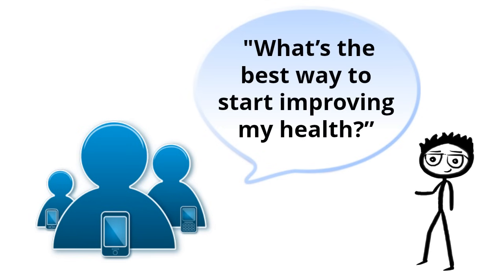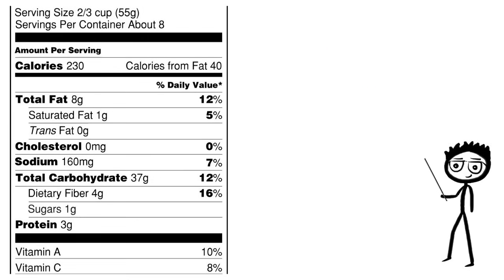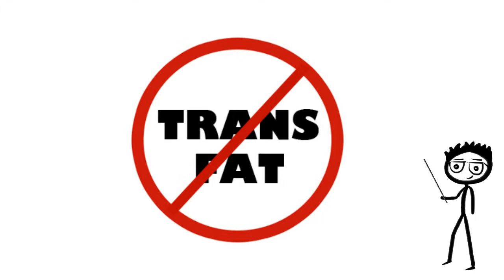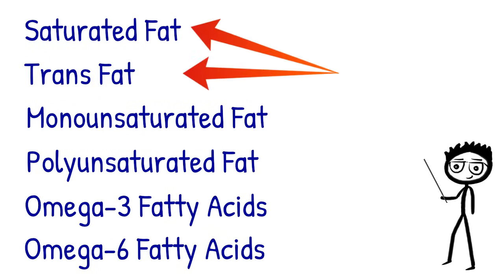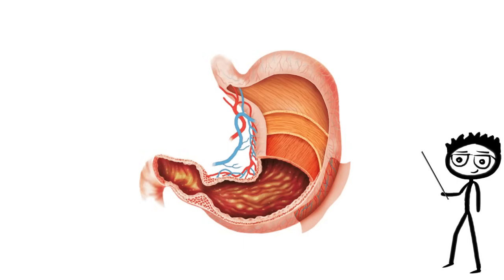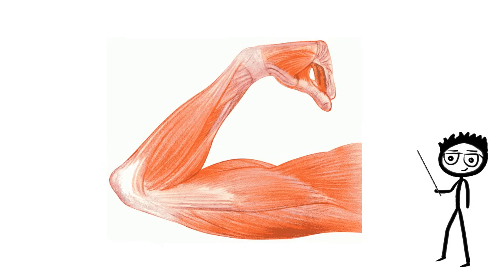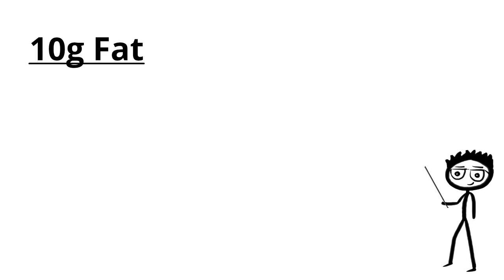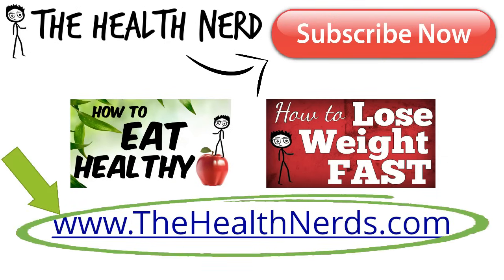How to Read Nutrition Facts | Food Labels Made Easy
Today I am going to teach you guys how to read nutrition facts labels. One of the best ways to improve your health quickly is by learning how to read nutrition labels.

The first thing you’ll notice at the top of nutrition facts are the serving size and servings per container.

This is simply the “amount” in the package or container.

Next you have the ingredients.

Everything inside these black lines is representative of ONE serving.

This is important to understand because, next you will see the calories and the calories from fat.

This is pretty much the only thing most people ever look at and this is a common mistake…

If the package says 200 calories on the bag of chips, but the serving per container says 2.5, that means there is actually 500 calories in the bag…

This is a clever little marketing trick that you should pay attention to.

Pressing on, you will see the total fat on the package along with a number and a percentage on the right hand side.

The number represents the total fat in one serving and percentage represents the percentage based on a 2000 calorie diet.

So 8 gram is 12% of a 2000 calorie diet.

I should also remind you that fat is not bad for you and there are plenty of healthy foods that are high in fat.

What you really want to watch out for is any trans fat.

Trans fat is the kind linked to heart disease and all sorts of bad stuff. Avoid this at all costs.

Saturated fat should be much less of a concern.

This may surprise some of you, so I will link a few studies below that have conclusively proven that saturated fat is fine to eat and not the cause of the many diseases it was wrongly accused for.

Think of saturated fat as the middle child of the fat family, he’s got a good heart but is just a little misunderstood.

Now, you may be thinking, wait a minute…

Why does the total number of saturated fat and trans fat not add up to the total fat at the top…

Where’s the other 7 grams?

Well this is because not all fats will be listed on the nutrition label.

Only the nutrients deemed most important ever make it to the nutrition labels.

Don’t worry though.

The other fats not listed are generally healthy and should be much less of a concern.

Pressing on you will see cholesterol and sodium.

Remember, these numbers are based on ONE serving.

If the sodium was 25% of your daily intake and the package had 2.5 servings in it. That means the entire package contains 63% of you daily sodium intake.

Quite a bit considering this is one snack.

Onward, you’ll sees the carbohydrate section.

Carbohydrates are the breads, grains, fiber and SUGARS in the food.

The first section you’ll see is for dietary fiber.

Having a good amount of dietary fiber is a good thing as it helps with digestion and satisfaction from meals.

Now the next section is what you need to pay attention to.

The total sugars in the food you’re eating are important to watch out for as, like the trans fats, these have been linked to a whole host of diseases and health problems.

Also you should be aware of not only the sugar in the food, but what kind of carbohydrates you’re eating.

If the food is very high in carbohydrates, but low in dietary fiber, even though the carbs are not labeled as “sugar,” they will operate very similarly in the blood stream.

These are called “simple carbs.”

This is why you need to watch out for unrefined carbohydrates like white bread and pastas.

Next up, you’ll see the label for protein.

Knowing that foods high in protein lead to better satisfaction from meals, and promote lean muscle tissue, you will want most of the foods you eat to have a good amount of protein.

Finally, we have a few key vitamins at the bottom.

It may sound strange, but ignore these.

The numbers will be notoriously low and you should be focusing instead on getting in lots of fruits and vegetables every day to meet your vitamin requirements.

Leafy greens contain calcium and iron, and fruits contain vitamin c and a.

The rest of the nutrition labels facts contain recommendations about how much of each category to get in.

They do not change on nutrition labels and are not that important.

Finally, on some labels you will see the calories per gram for each macronutrient.

Fat contains 9 grams per serving and Carbohydrates and Proteins contain 4.

So for every 10 grams of fat, you will have 90 calories. For every 10 grams of protein or carbs you will get 40 calories.

Safe to say, you should now have a general understanding of how nutrition labels work.

Most importantly, you can stop assuming something is healthy for you based on tricky packaging and start KNOWING the difference.